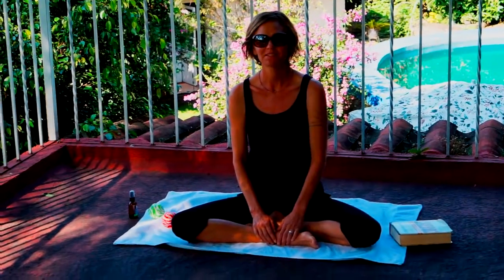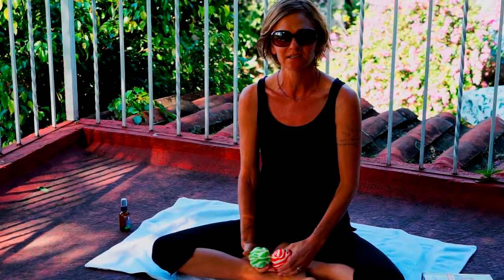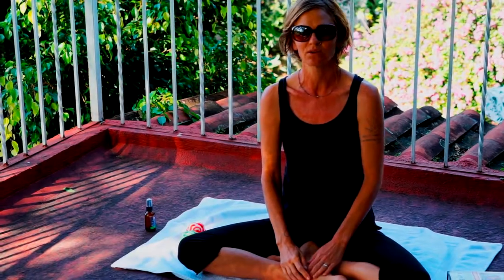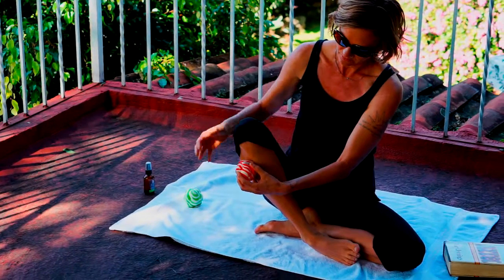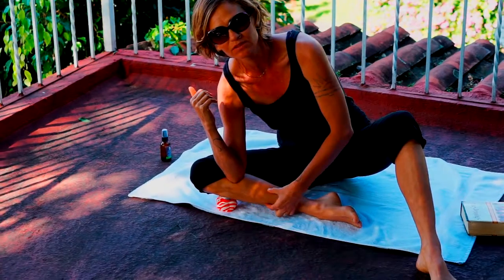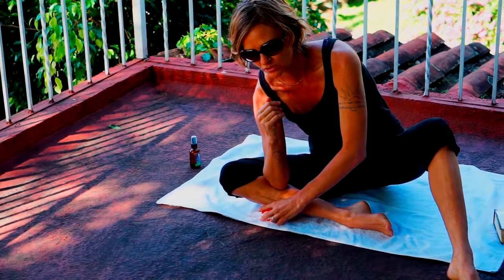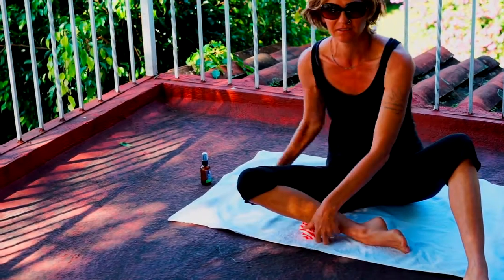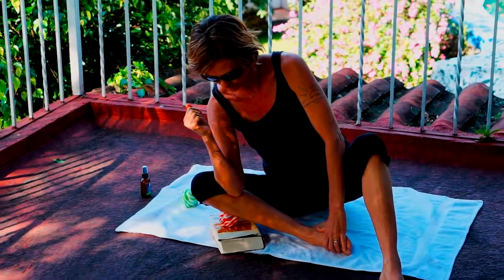Tepotzlan Myssage travel tips 1 Leg,ankle,foot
A guided self massage technique for pain in the leg, ankle, and foot using Myssage balls. Filmed in Tepotzlan Mexico.